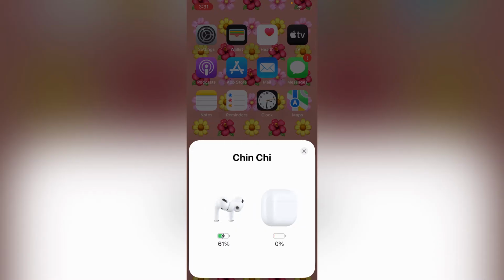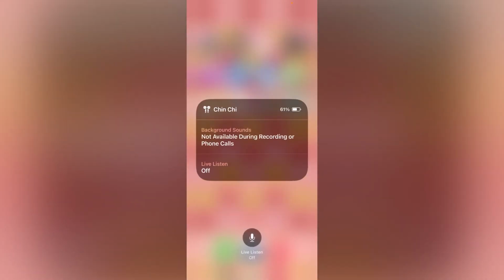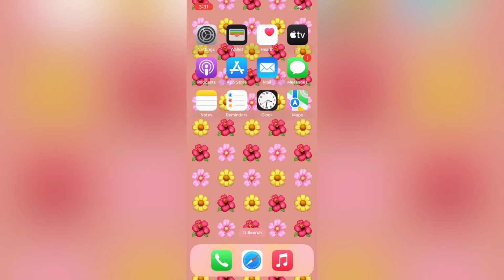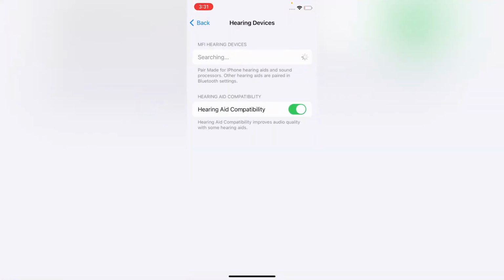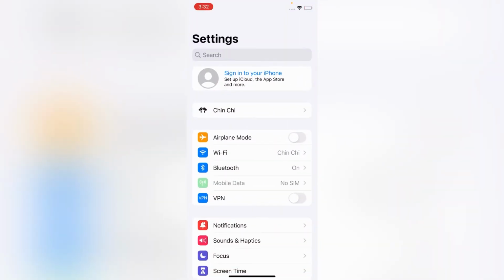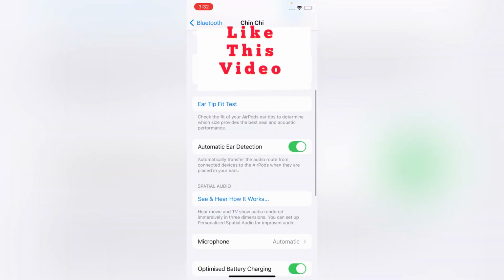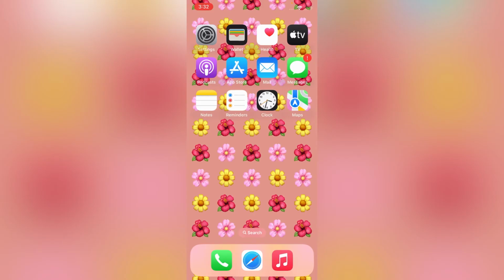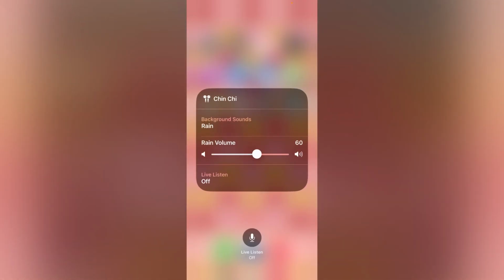Live Listen Not Working on iPhone in iOS 16